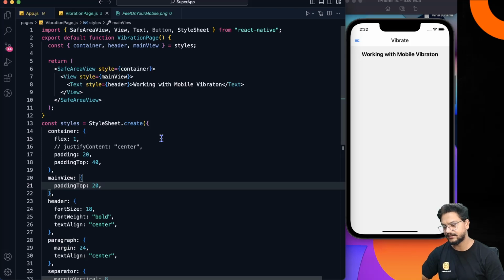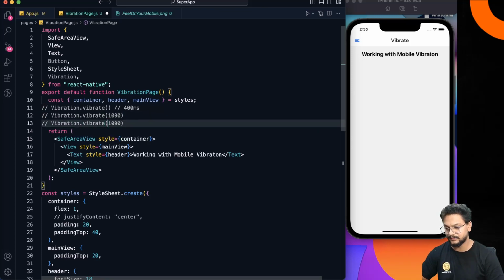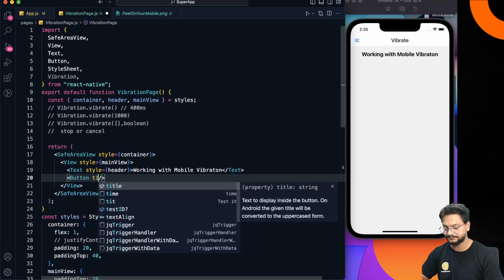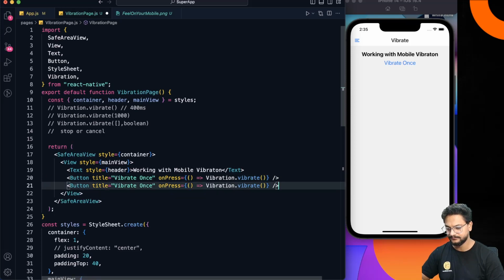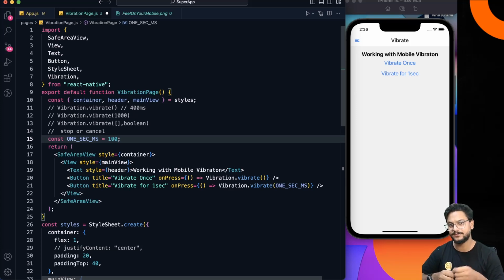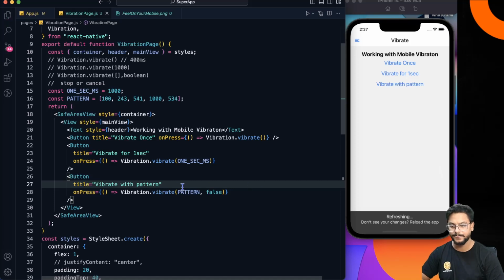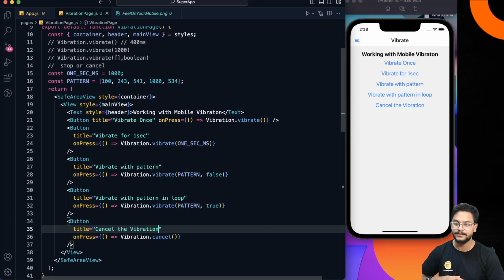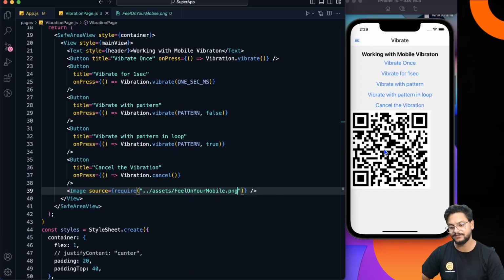#19 Handle Mobile Vibration in React Native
This video will help you to handle the mobile vibration using single vibration or pattern vibration also you will know how to cancel the vibration.